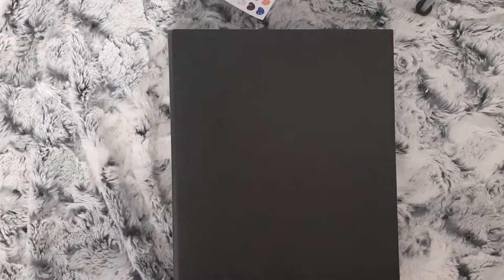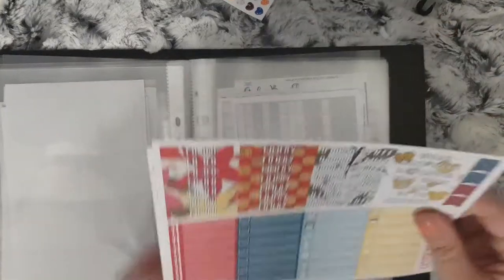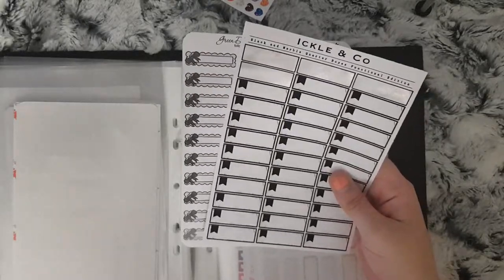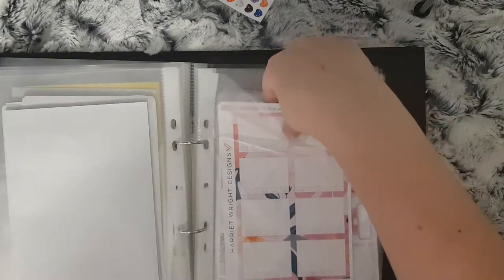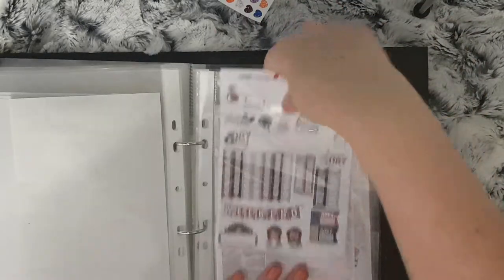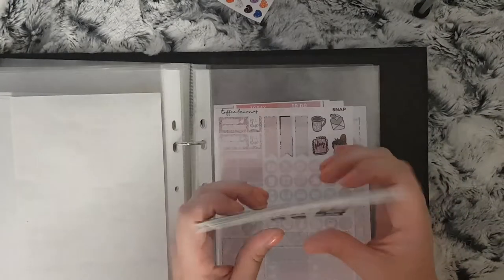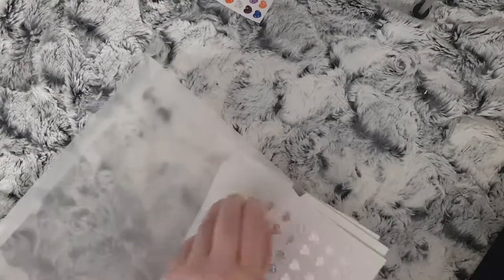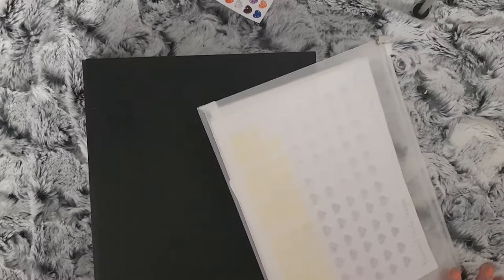My Sticker Organisation || Part 2: Functional Stickers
In this video I show you how I store all my functional kits like half boxes and checklists all left over sheets from kits.